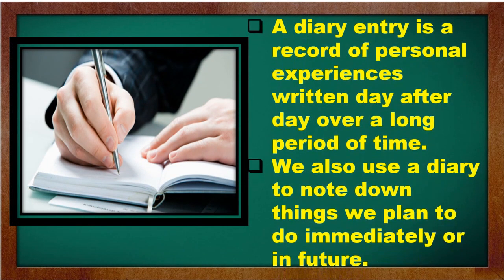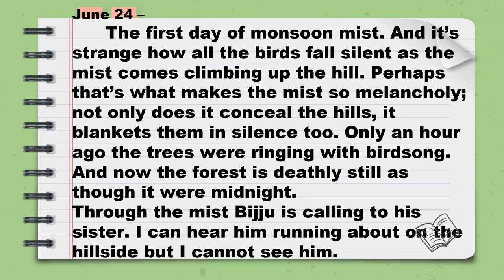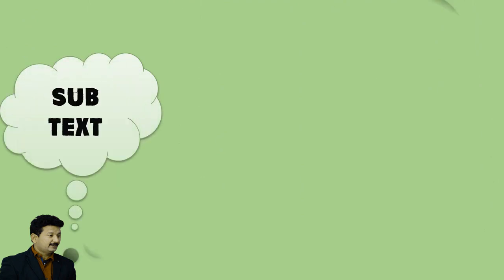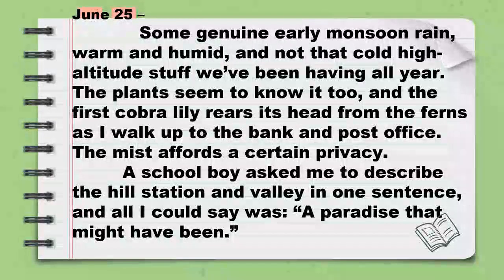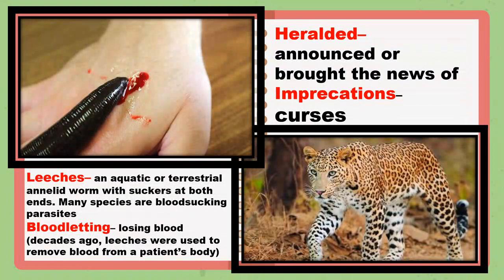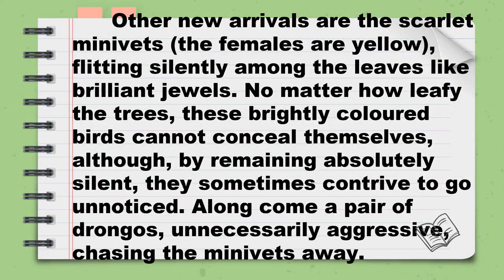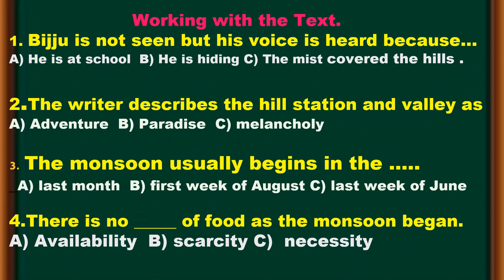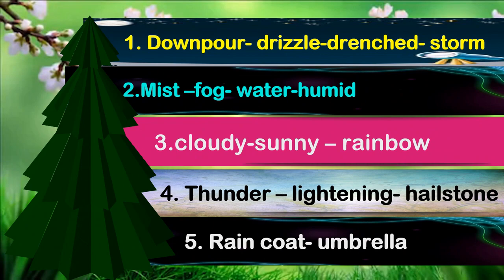A Short Monsoon Diary